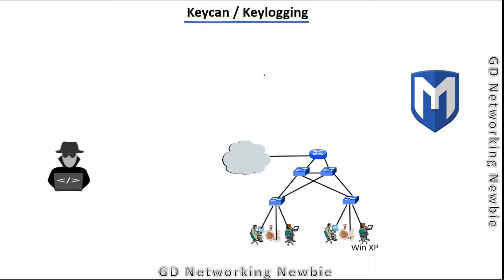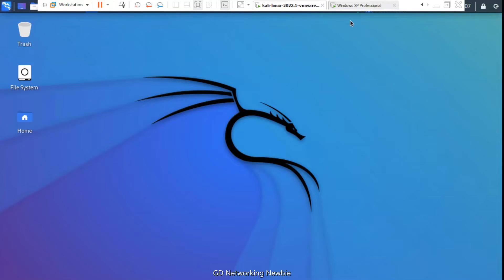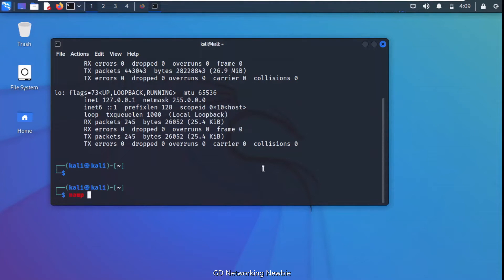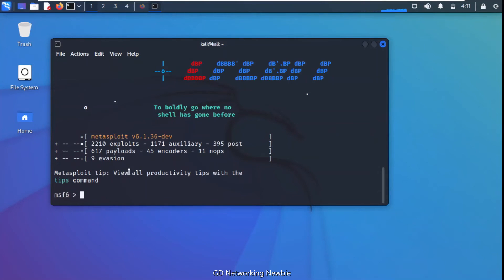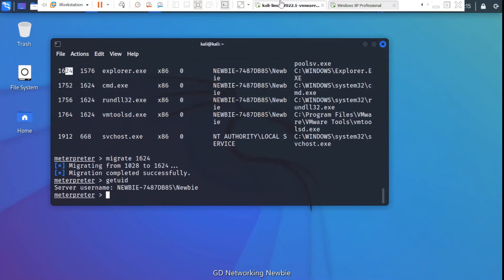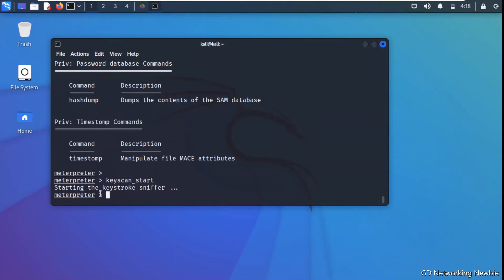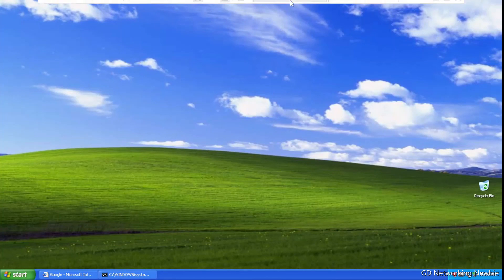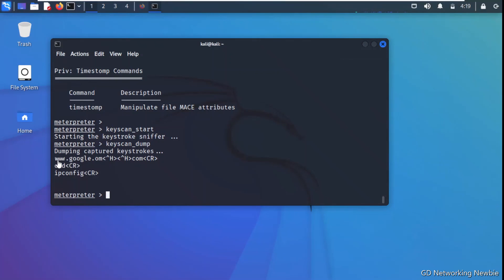Keycan Keylogger with Metasploit in Kali Linux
In this video we are going to demonstrate a remote keyboard scanner. There is a tool in Metasploit that can capture the pressed by the user working on the victim’s machine. We need to have a Meterpreter session open between attacking and the victim’s machine to perform keyscan.